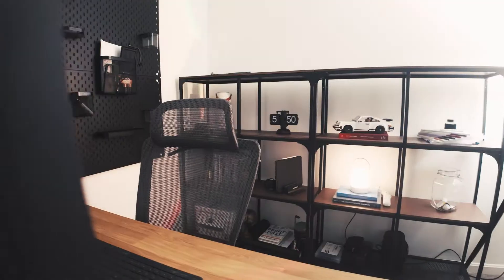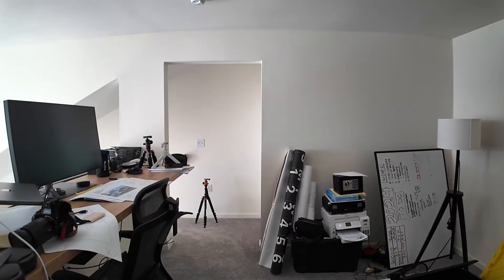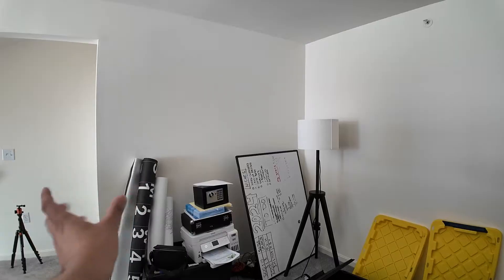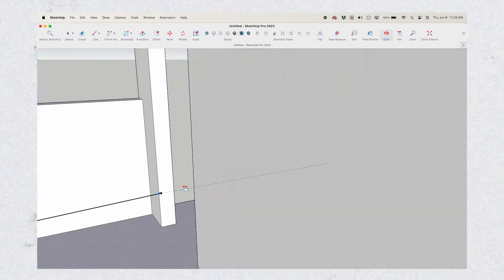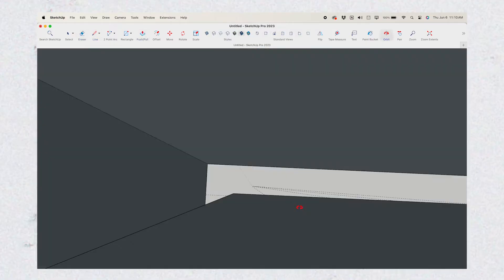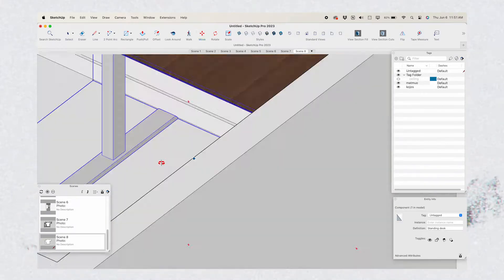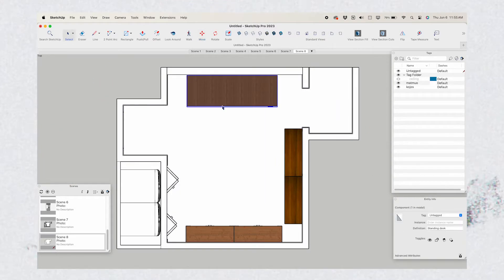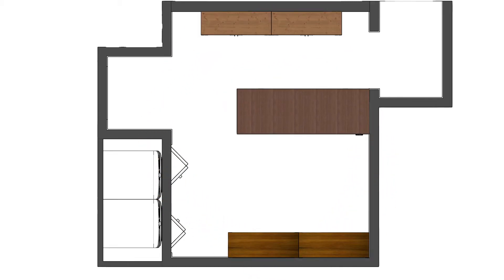How I Turned a Small Room Into a Dream Home Office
Ready for a complete office glow-up? In just 24 hours, I redesigned my entire workspace using SketchUp — and the transformation is insane!

Watch as I take you through the full before and after of my office makeover, sharing the design process, challenges, and final results.

If you’re looking for office inspiration, SketchUp tips, or just love a good room transformation, this one’s for you!

✏️ Designed in SketchUp
🎯 24-Hour Office Makeover Challenge
📈 From cluttered to creative in one day!

From plain rental to customized space, see how I designed a functional and amazing backdrop. The desk setup is perfect for both meetings and videos, with just the right home office design ideas to maximize productivity. This room makeover has completely elevated my work from home experience!